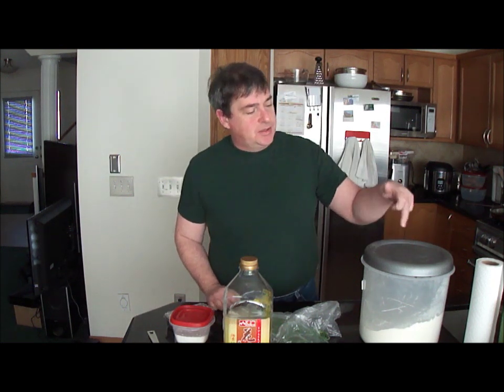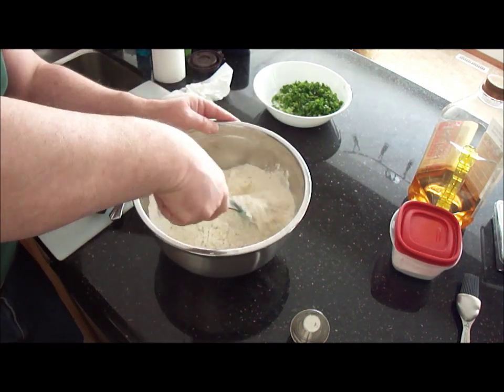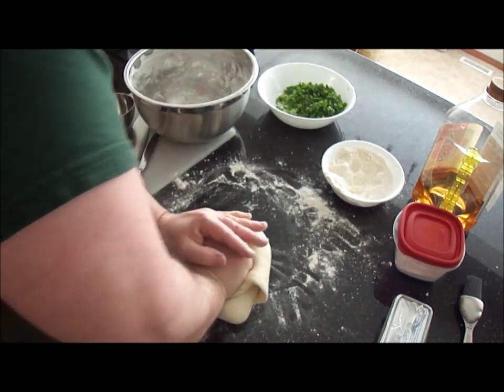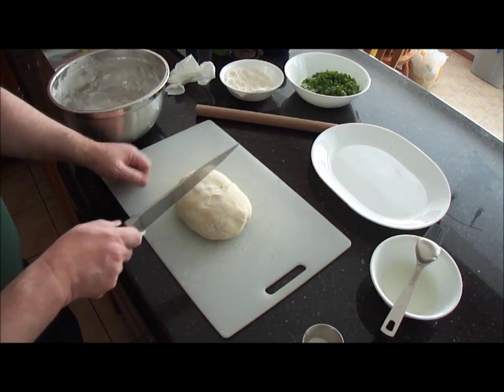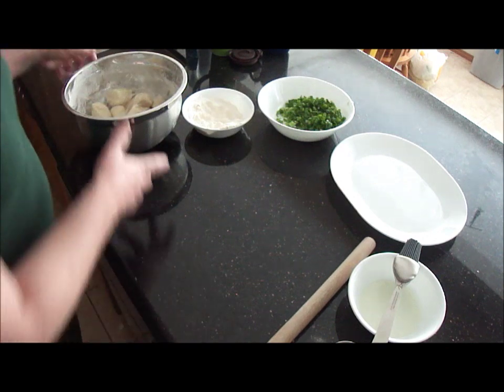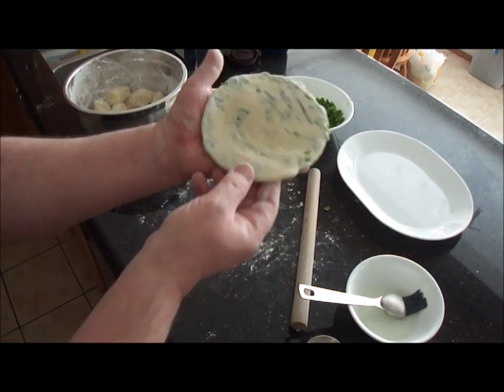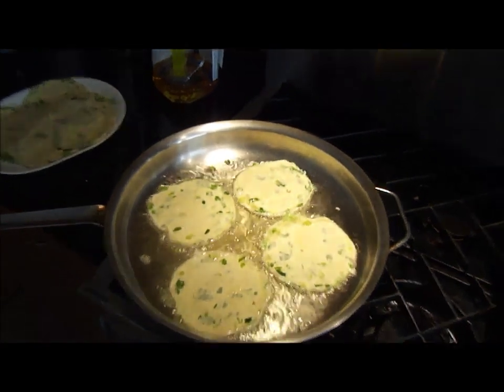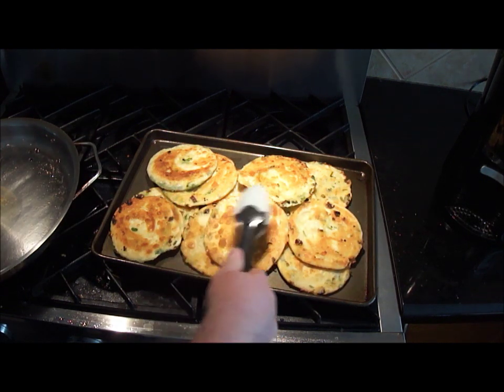CLEAR RESHOOT: Chinese Green Onion Pancakes 葱油饼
I reshot my last fuzzy movie with my regular camera.